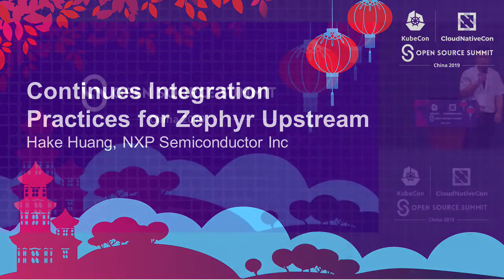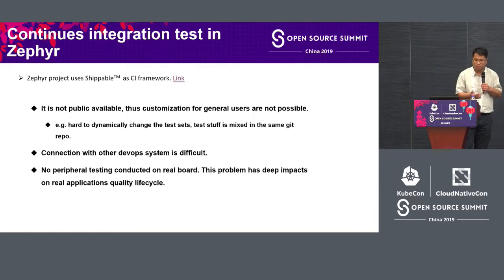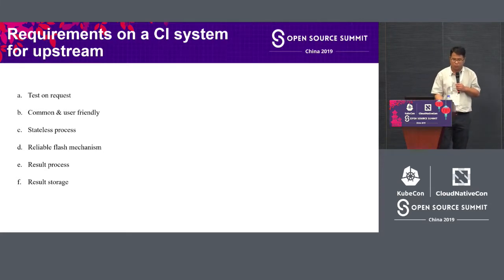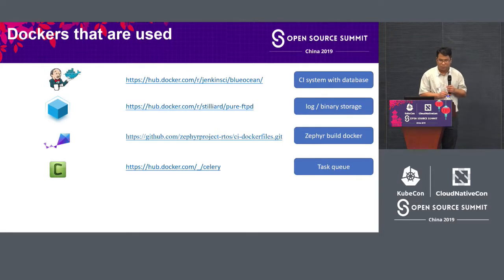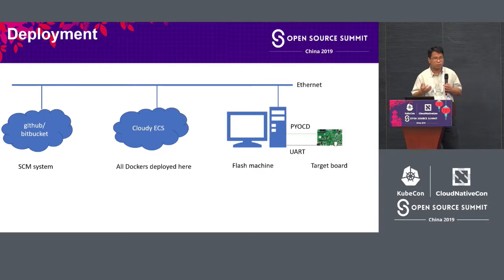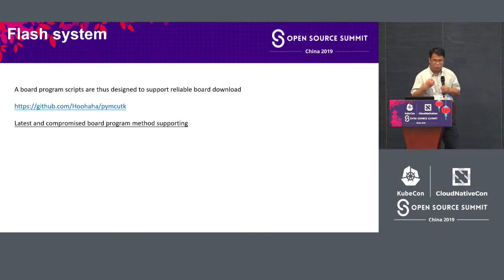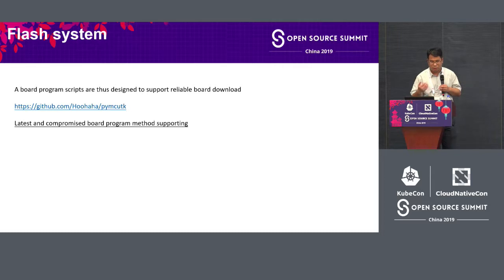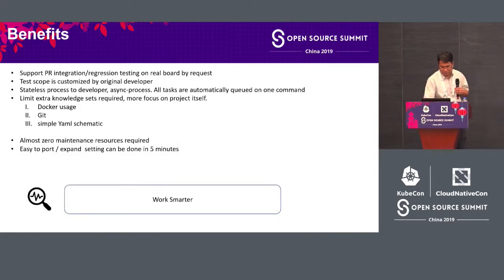Continues Integration Practices for Zephyr Upstream - Hake Huang, NXP Semiconductor Inc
Continues integration(CI) is getting popular in many open source projects. There are many successful open source projects which can support CI. However, how to integrate existing open source projects and build an efficient CI pipeline is getting importance, as the project is getting much more complex. Hereinafter, we present how NXP zephyr Devops system works for NXP upstream augment testing. The proposed system contains several subsystems based on several popular open source projects, including building an internal cloudy build system with zephyr Docker file, and linking this Docker image with Jenkins Docker, a scheduler system for multiply board testing as well as virtualization validation system. and some glue scripts. With this system setting, we build up a CI system with minimum supporting resources and high reliable quality tracking and validation for upstream patches